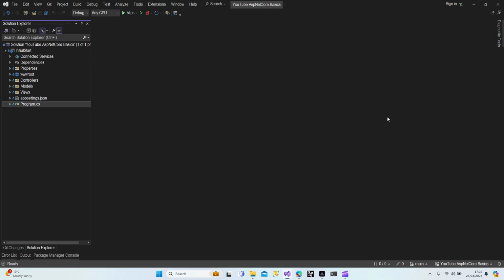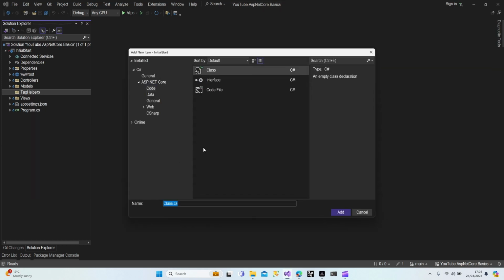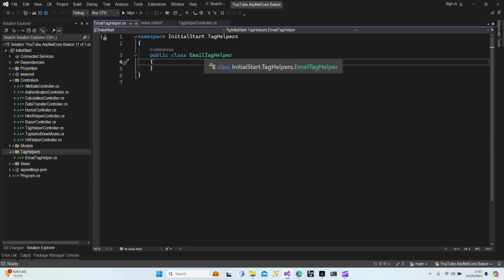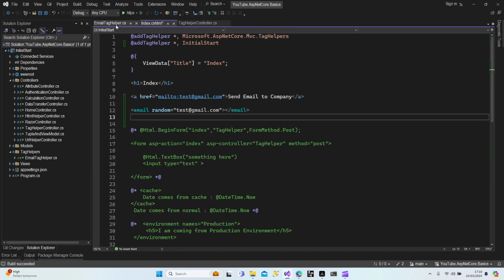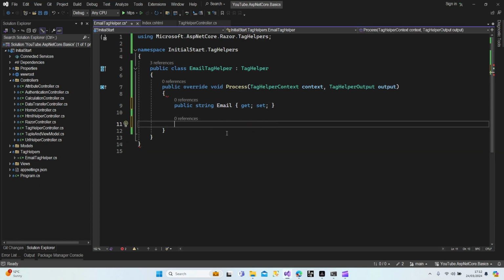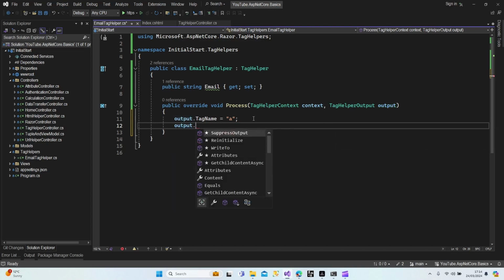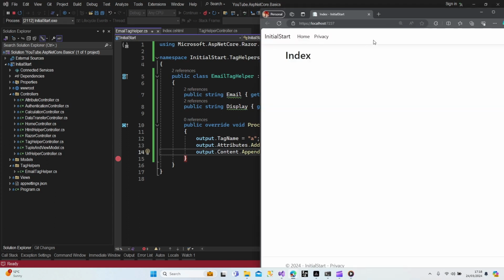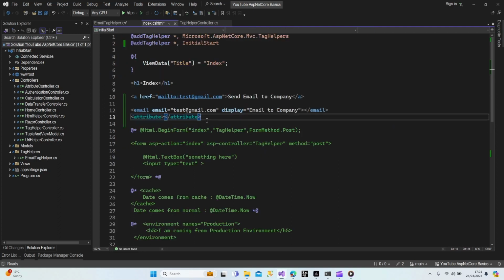ASP.NET CORE BASICS - MVC | How to Create Custom Tag Helpers #14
📓 Description:
Welcome to the fourteenth video (#14) of the "ASP.NET CORE BASICS - MVC" series! In this tutorial, we'll dive into the world of Custom Tag Helpers in ASP.NET Core MVC. Learn how to create your own custom Tag Helpers to encapsulate reusable UI components and streamline your MVC views.

🔍 Video Overview:
Discover the power of Custom Tag Helpers in ASP.NET Core MVC as we explore the process of creating and using them in MVC views. From defining custom attributes to implementing server-side logic, this tutorial provides step-by-step guidance and best practices to help you leverage Custom Tag Helpers effectively in your MVC projects.

📌 Key Topics Covered:
Introduction to Custom Tag Helpers and their benefits in MVC views
Defining custom Tag Helpers with HTML-like syntax
Implementing server-side logic in Tag Helper classes
Passing data to and from Tag Helpers using attributes
Registering and using Custom Tag Helpers in MVC views

Enhance your ASP.NET Core MVC skills by mastering the creation and usage of Custom Tag Helpers for building more modular and maintainable MVC views. Whether you're a beginner or an experienced developer, this tutorial equips you with the knowledge and techniques to create Custom Tag Helpers tailored to your specific application needs.

Happy coding! 🚀💻